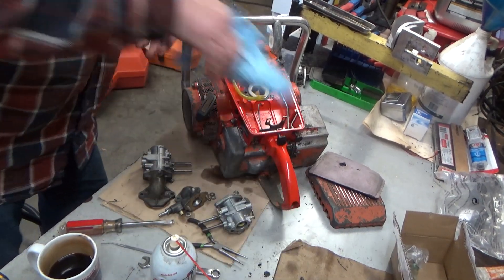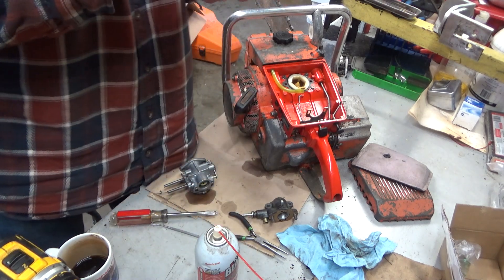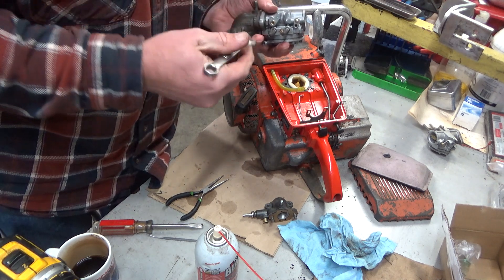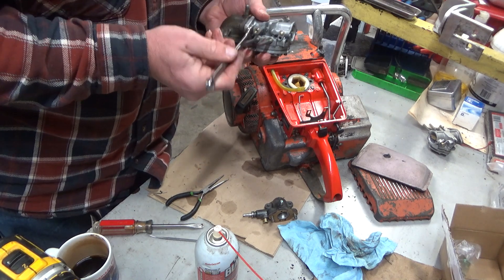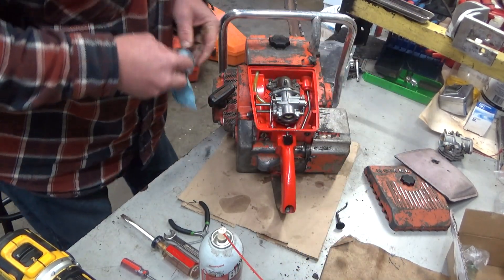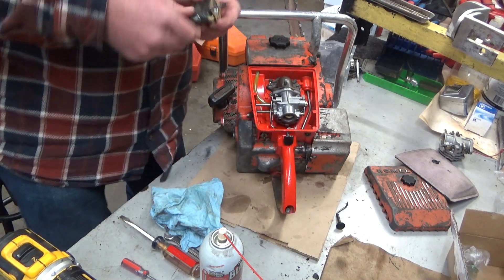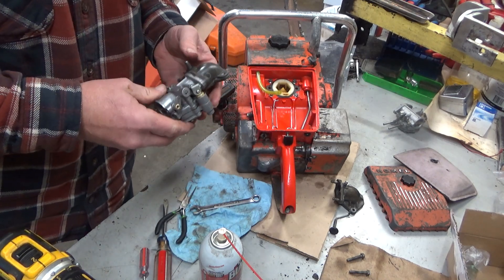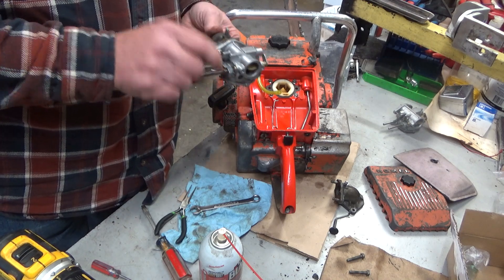Tillotson HL 222A From Al's Homelite XP-1020 Automatic Tested On Homelite 2100!